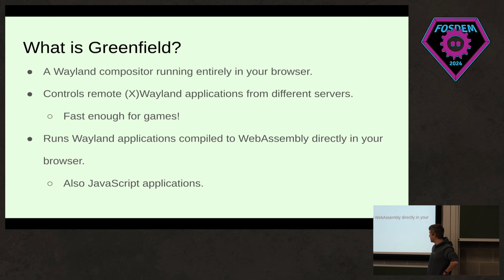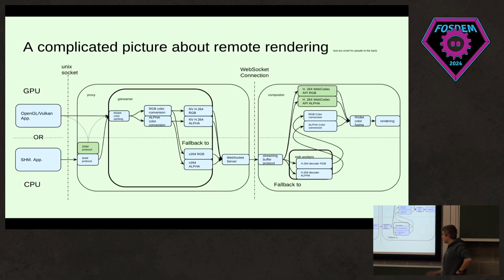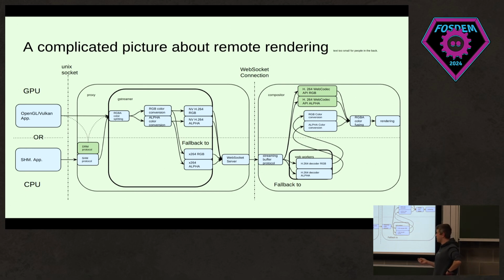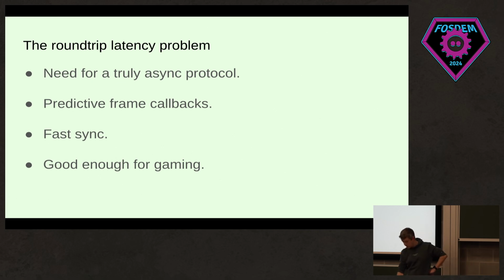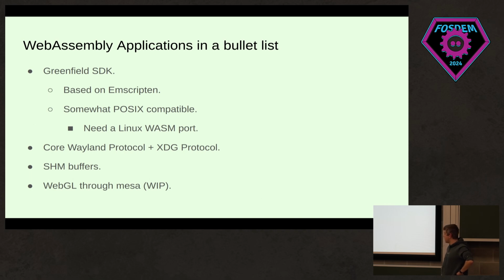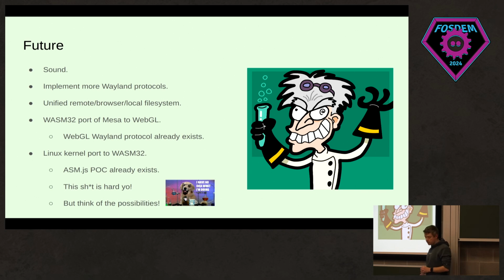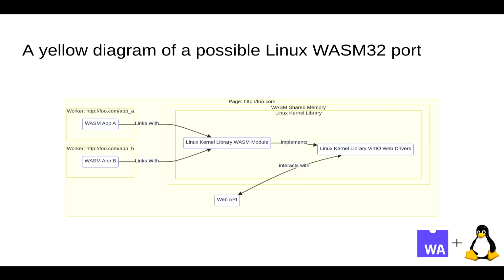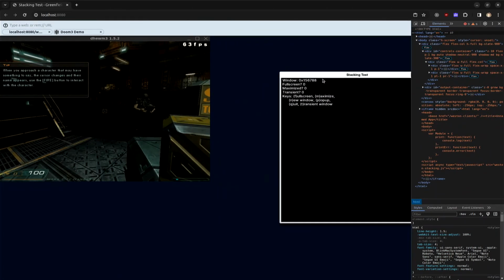Fosdem 2024 - Greenfield: Wayland in the browser, an update.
Greenfield is the Wayland compositor for the web. It allows you to access native Linux applications remotely and run WebAssembly applications directly in your browser.

In this talk we'll explore how Wayland is used as a remote protocol with performance fit for gaming, as well as how you can compile Wayland applications and run them directly in the browser.

We'll finish by looking at the future and what other exciting opportunities await.